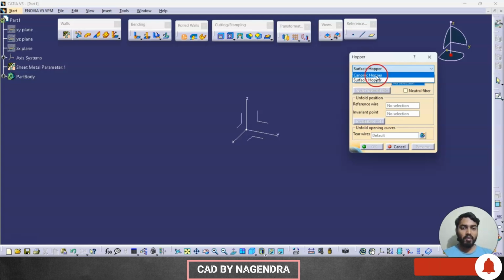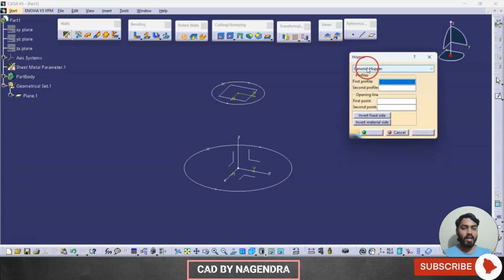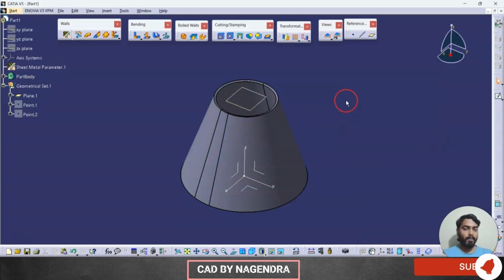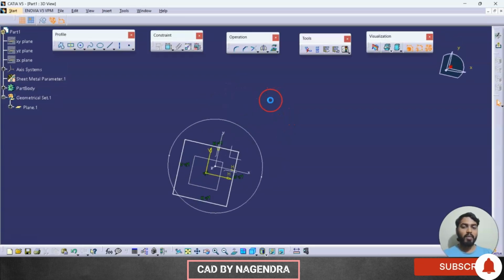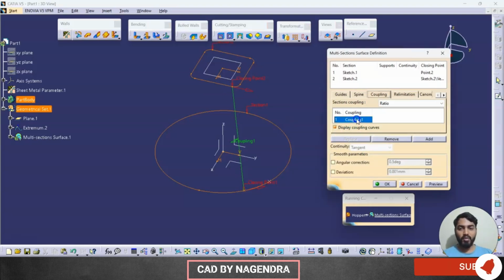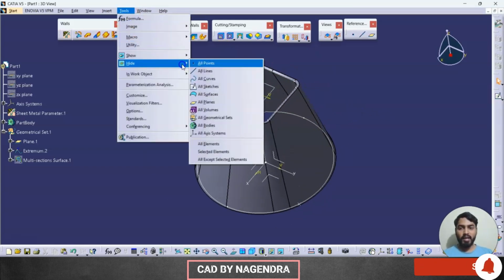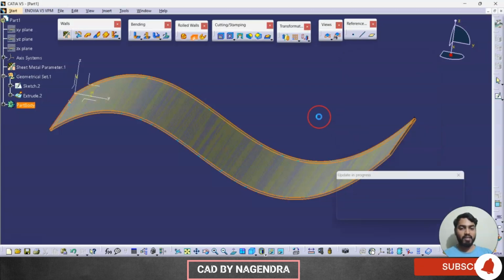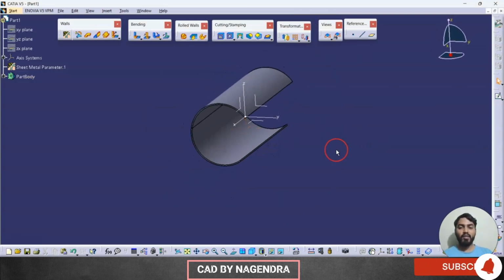CATIA V5 Sheet Metal Tutorials Part-4 | Rolled Wall Toolbar -Hopper,Free form surface,Rolled wall..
🎥 CATIA V5 Sheet Metal Tutorials | Rolled Wall Toolbar – Hopper, Free Form Surface, Rolled Wall

Unlock advanced sheet metal features in CATIA V5 with this detailed tutorial on the Rolled Wall Toolbar! Learn how to create complex curved shapes using Hopper, Free Form Surface, and Rolled Wall commands — ideal for hoppers, ducts, and non-standard enclosures.

📌 What you’ll learn in this video:
✅ How to use the Rolled Wall feature
✅ Creating a Hopper-style sheet metal shape
✅ Applying bends on Free Form Surfaces
✅ Real-world tips for manufacturable design

🧰 Tools Covered:

Rolled Wall

Hopper

Rolled Wall on Free Form Surface